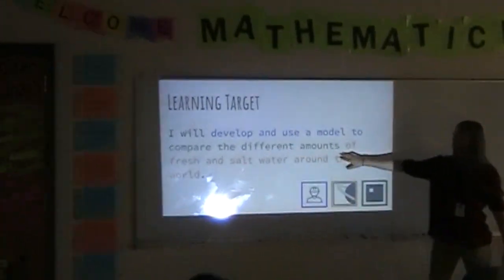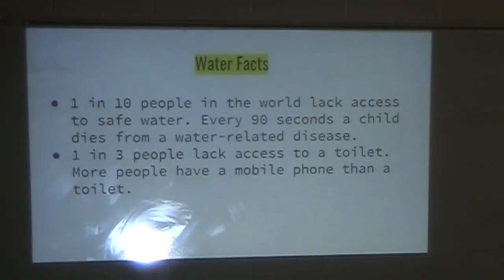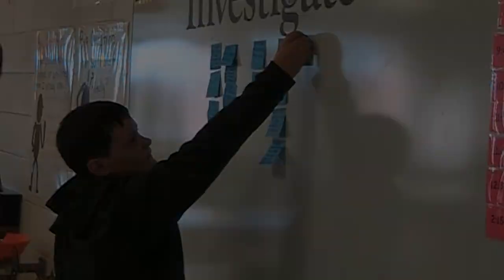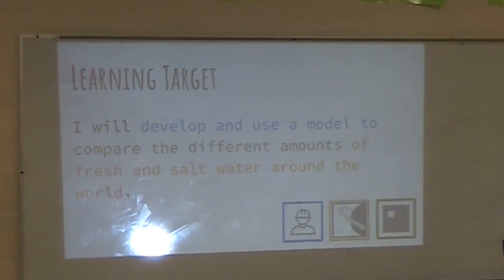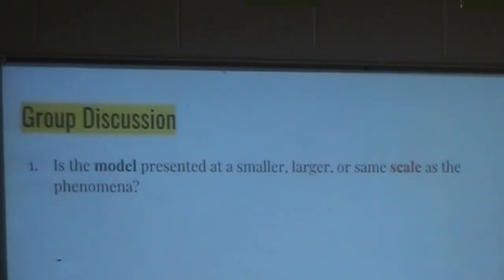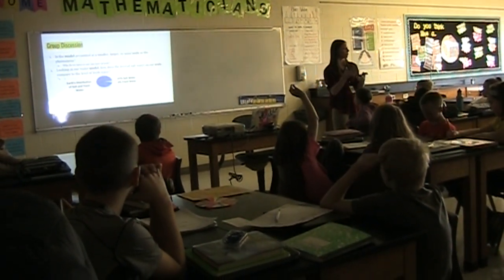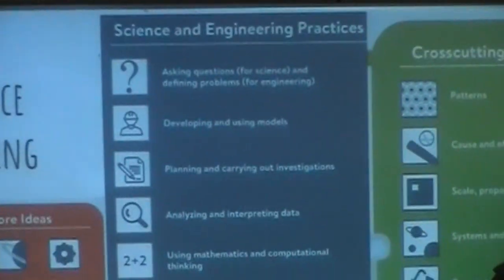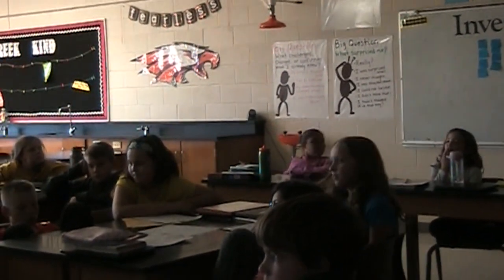Three Dimensional Instruction